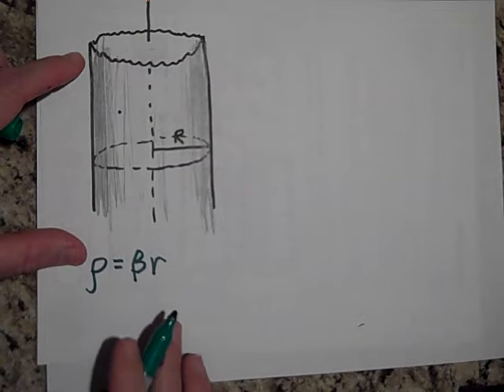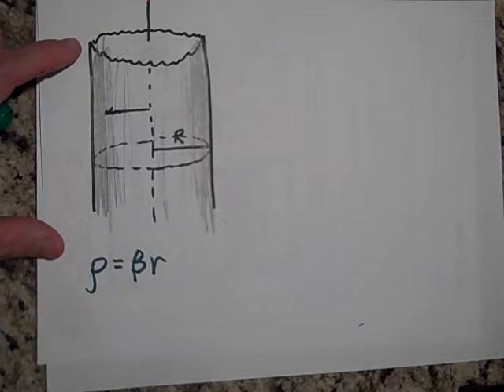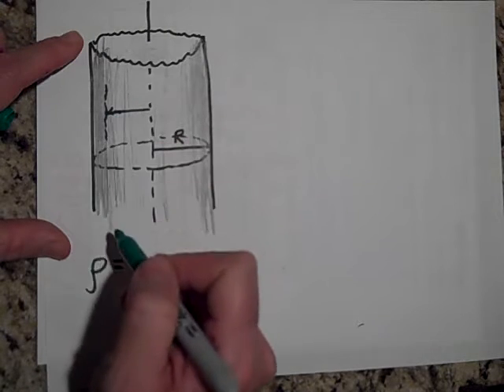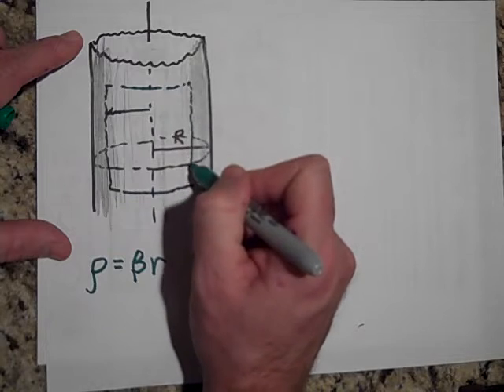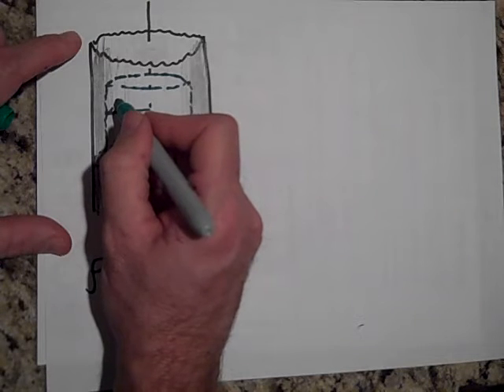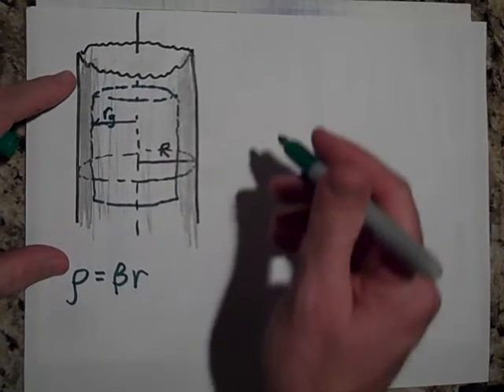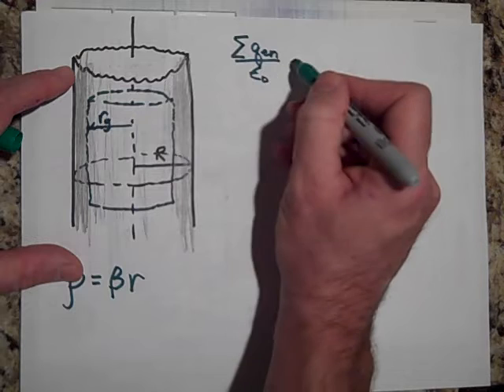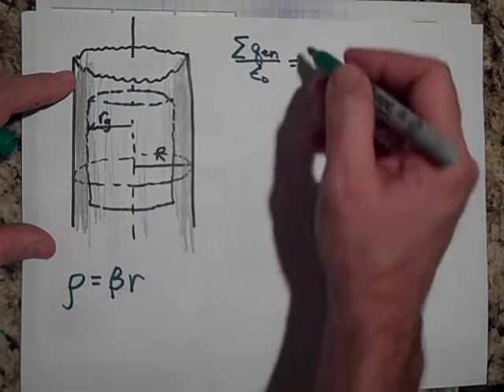Gauss's Law and Non-Uniform Cylindrical Charge Distributions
Uses Gauss's law to to find the electric field due to a non-uniform cylindrical charge distribution.  This is at the AP Physics level.